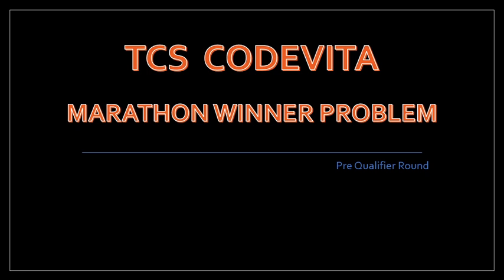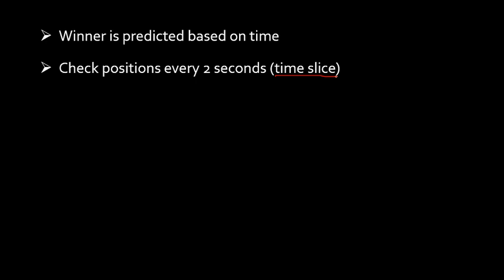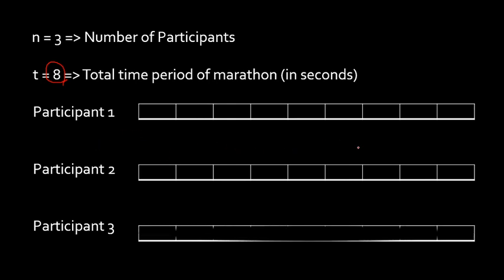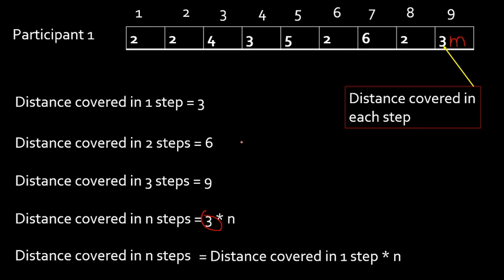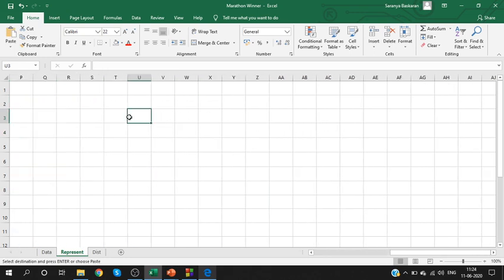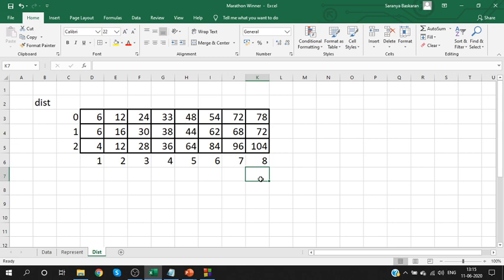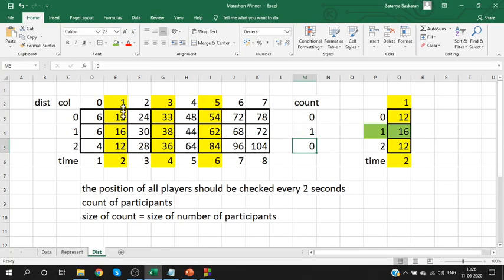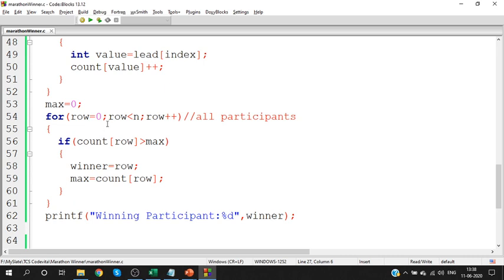TCS Codevita 4 - Marathon Runner problem